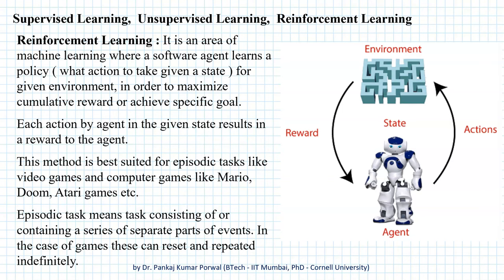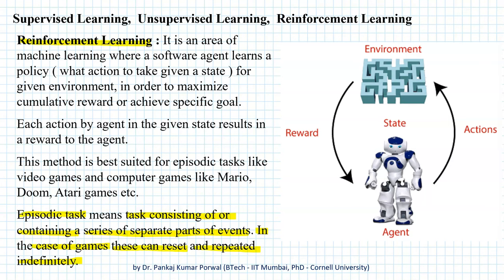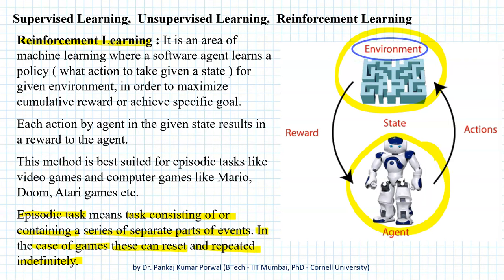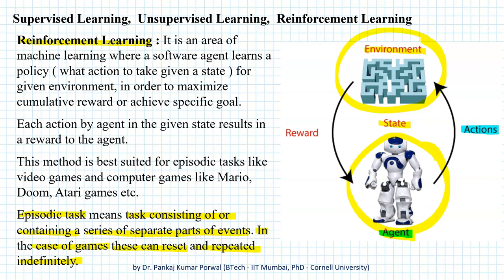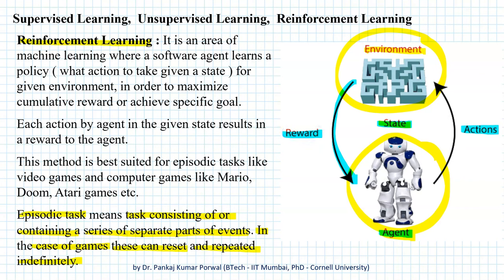Reinforcement Learning ( Machine Learning )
02 03 Reinforcement Learning

It is an area of machine learning where a software agent learns a polity ( what action to take given a state ) for given environment, in order to maximize rewards or achieve specific goal. Each action by agent in the given state results in a reward to the agent.

This method is best suited for episodic tasks like video games and computer games like Mario, Doom, Atari games etc.

Episodic task means tasks consisting of or containing a series of separate parts of event. In the case of games these can reset and repeated indefinitely.